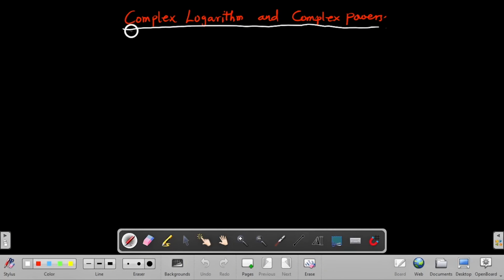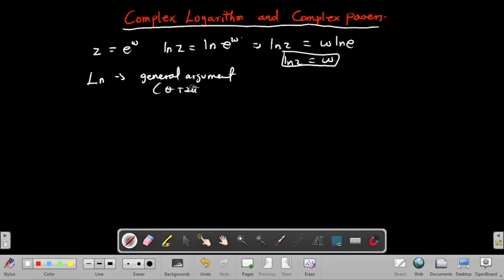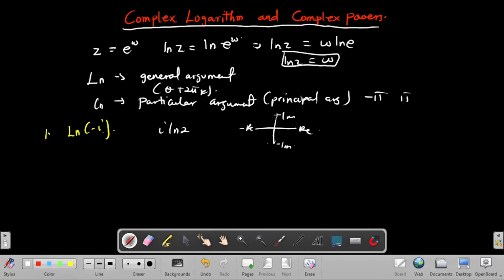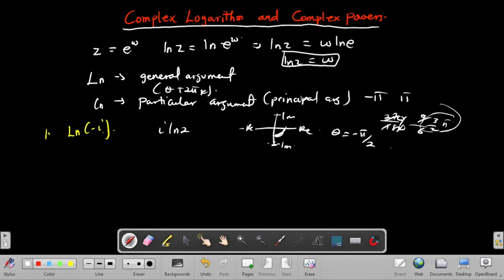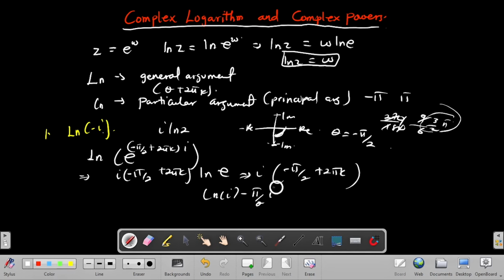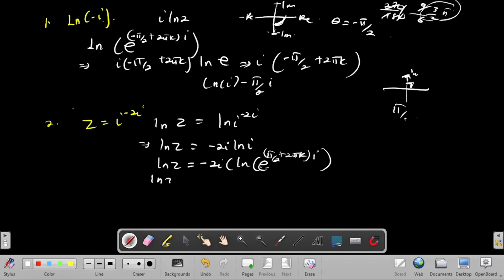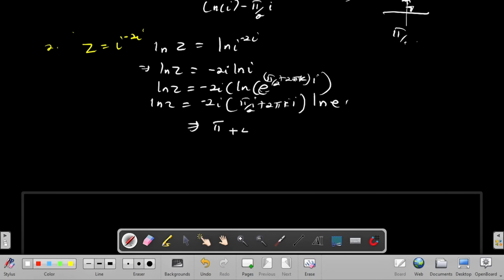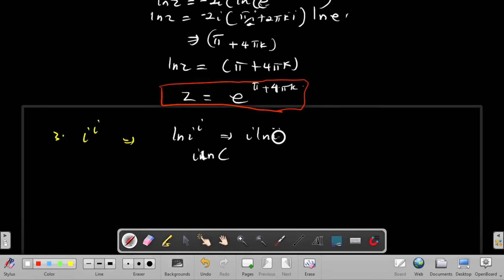Complex Logarithms Explained Simply | Complex Powers & General Argument (Step-by-Step Tutorial)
Struggling to understand complex logarithms and complex powers?
In this video, we break down Complex Logarithms and Complex Powers step-by-step in a clear and simple way.

You will learn:
✔ What a complex logarithm is
✔ How the general argument works
✔ The relationship between exponential and logarithmic forms
✔ How to compute logarithms of complex numbers
✔ Practical worked examples